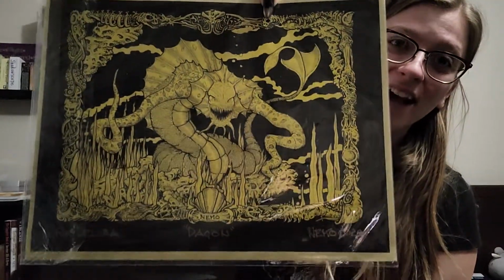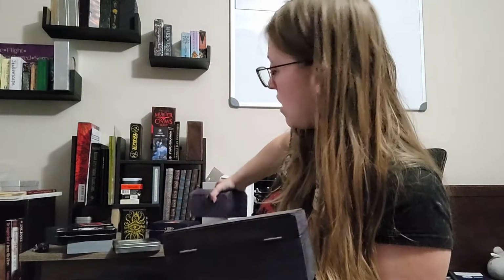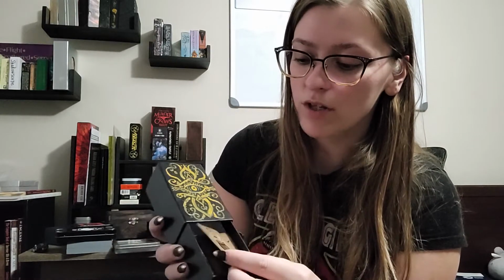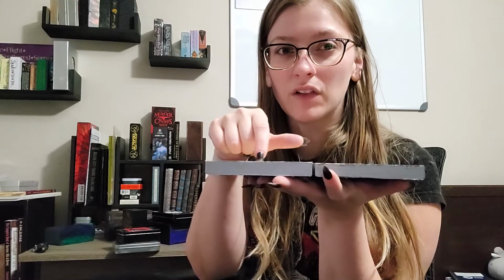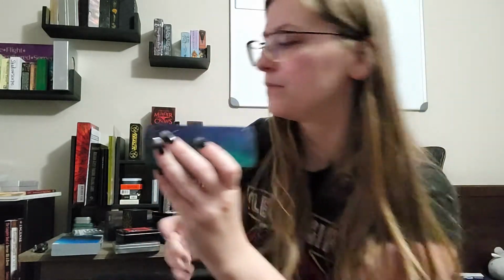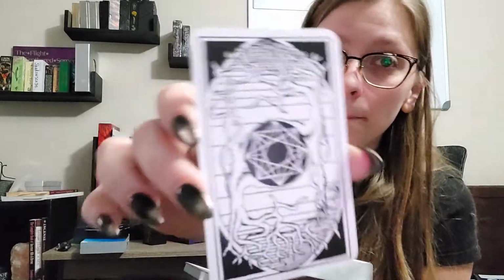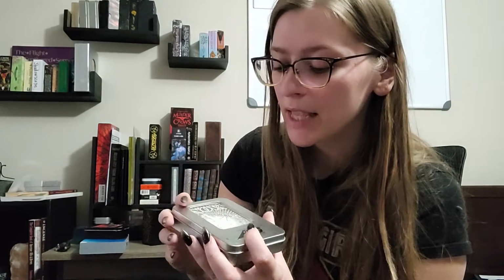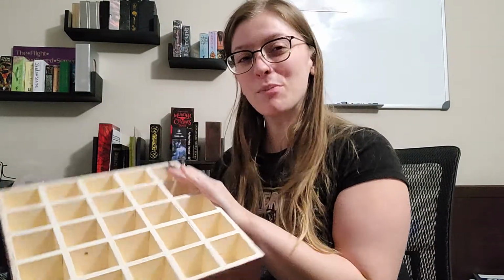Crafting update - hand painted tarot boxes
some boxes I have painted throughout the year 2020